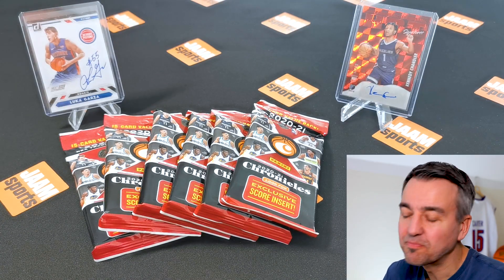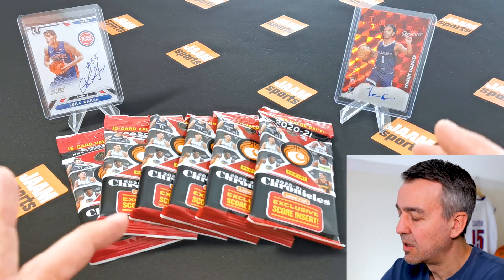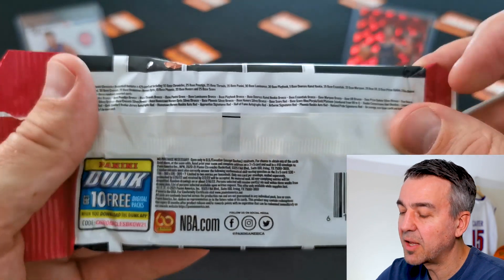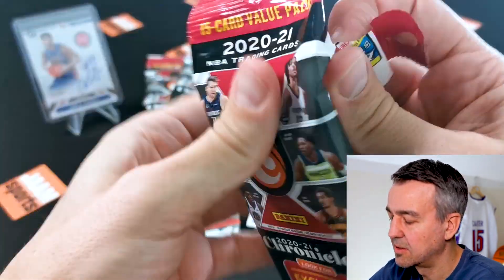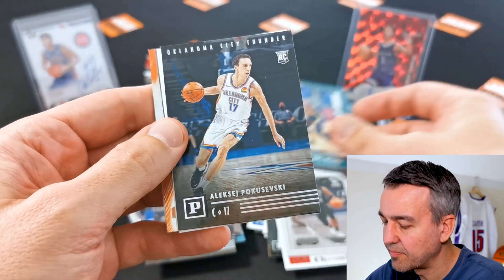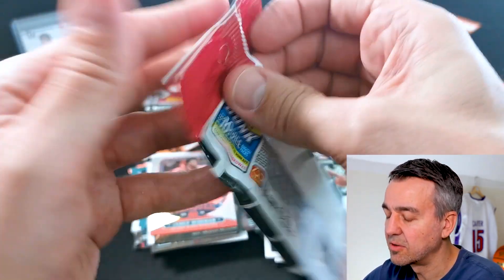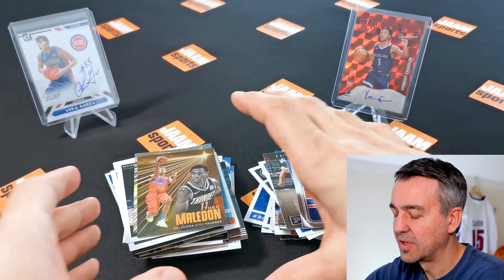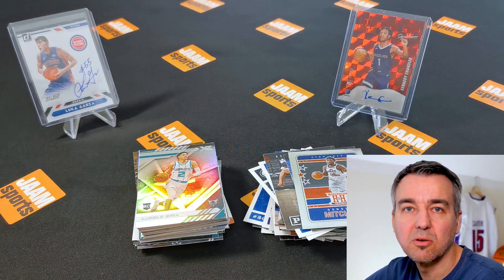🏀 Shopping at TARGET. Here are some '20-21 NBA Chronicles VALUE PACKS I found. Check them out.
Welcome back, today I went Value Pack shopping at Target. Unfortunately there wasn’t much in stock but I found some basketball trading cards packs which I am gonna open. Always looking for autos, numbered cards and some cool inserts. Check out what I got.